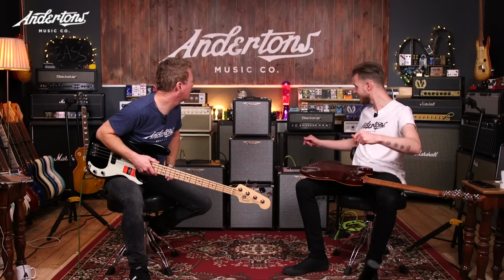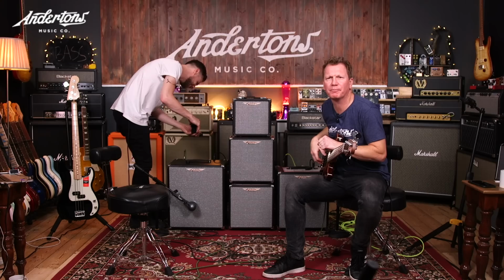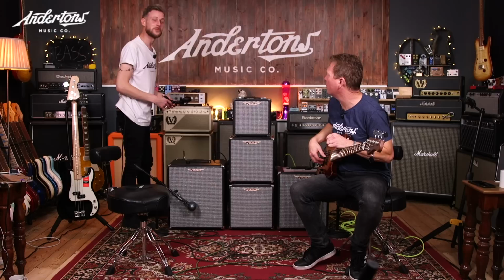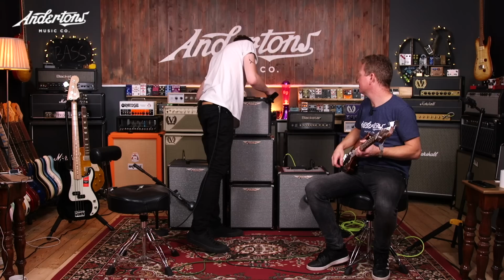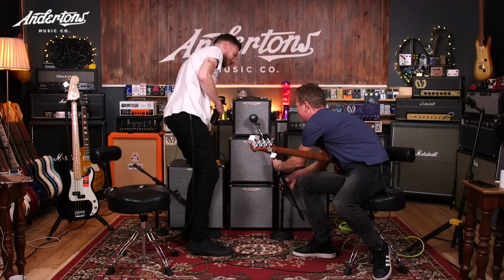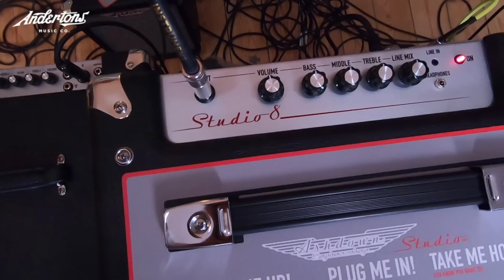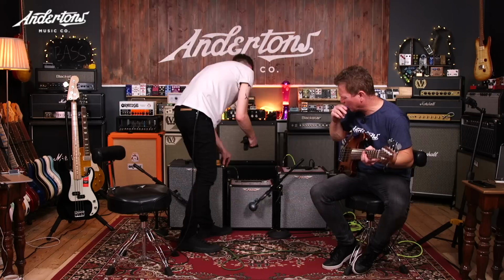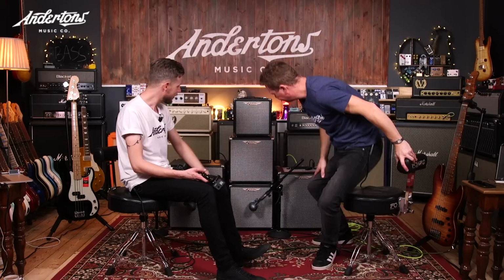Demoing the New Ashdown Studio Bass Amp Range!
👆 Lee and Nathan spend a bit of quality time with Ashdown's rather swanky Studio range of bass amps. Simple to use, versatile tones, crazy lightweight - this is some next-generation engineering. Plus they sound absolutely enormous!